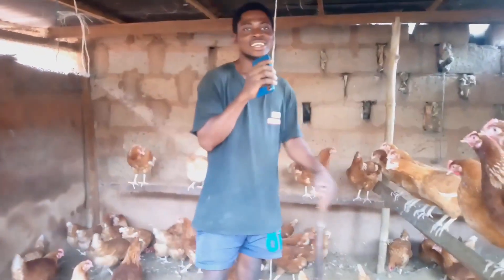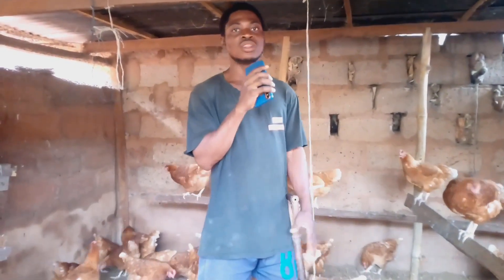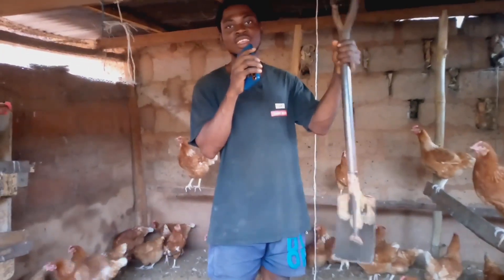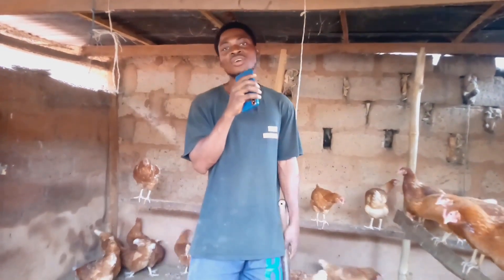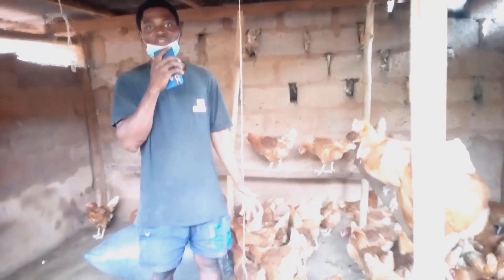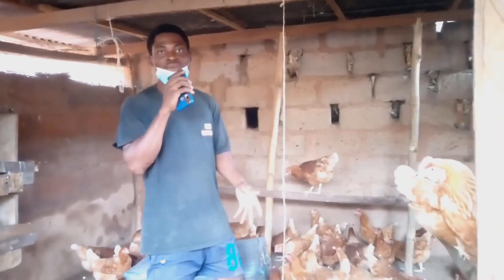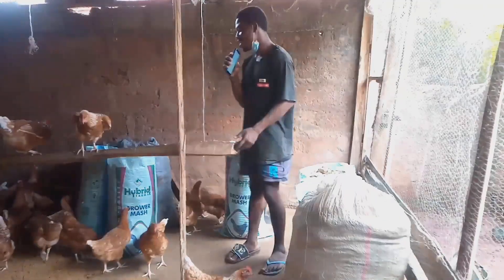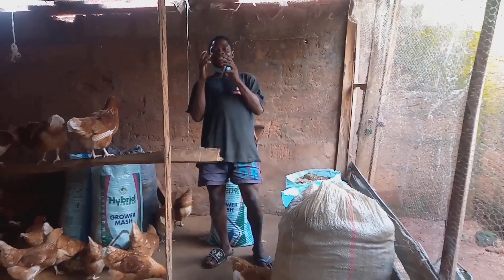How to clean a poultry house | chicken farming | layers farming